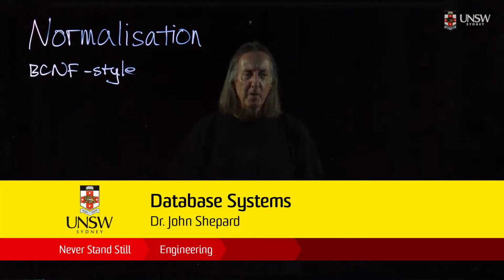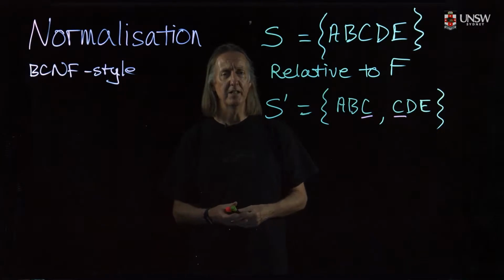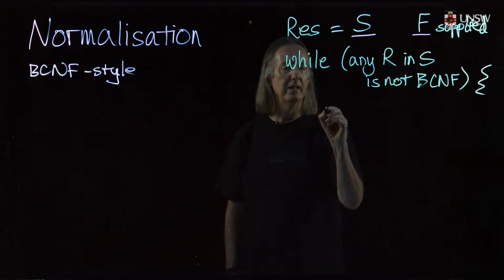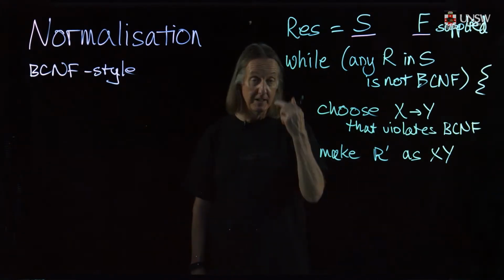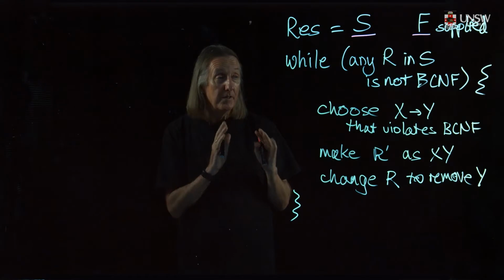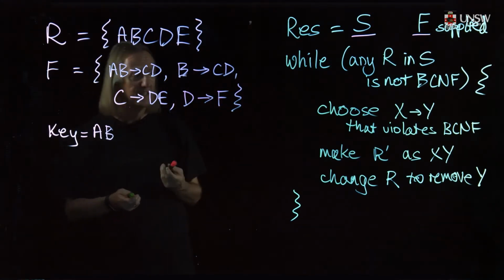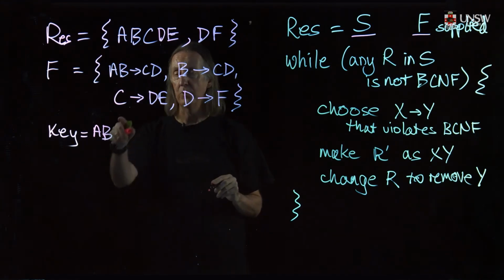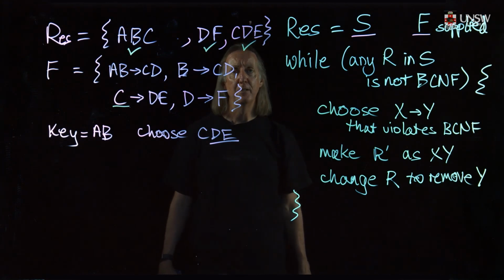FD4: BCNF Normalisation